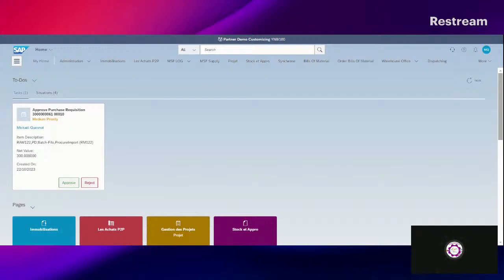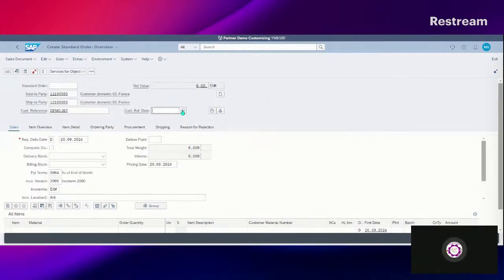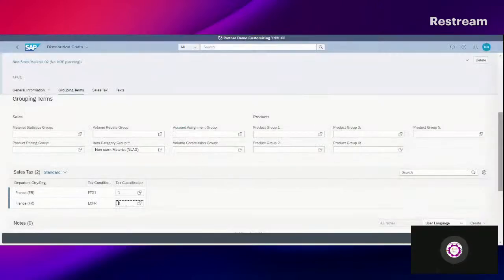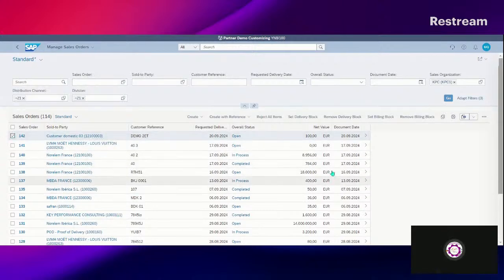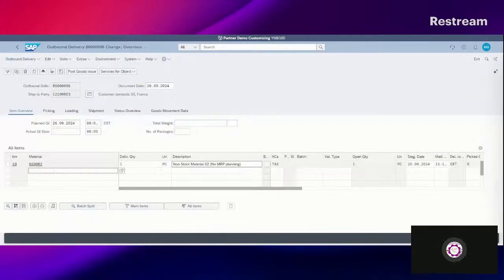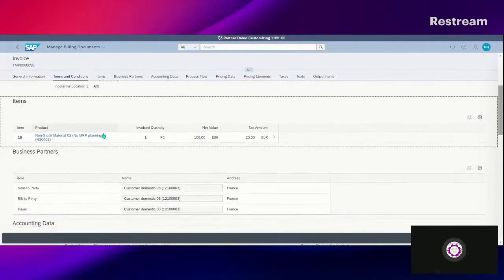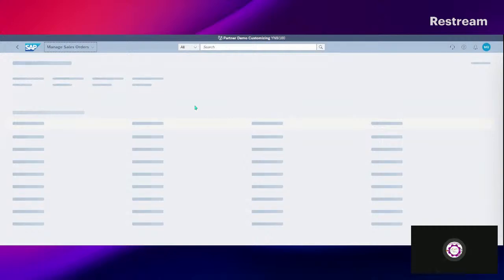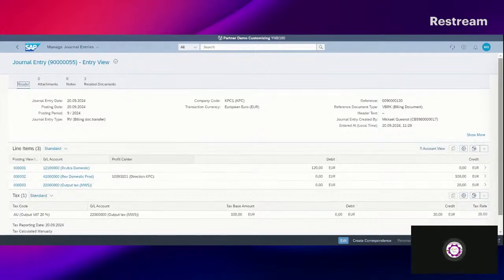Sales Order Processing for Non-Stock Material (2ET) in SAP CLOUD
A non-stock material can be used in the Sales Order. Non-stock materials are not included in inventory management. With creation of a delivery, the goods issue is reflected by a confirmation post-ing. Non-stock items can be handled along with stock items on one sales order.